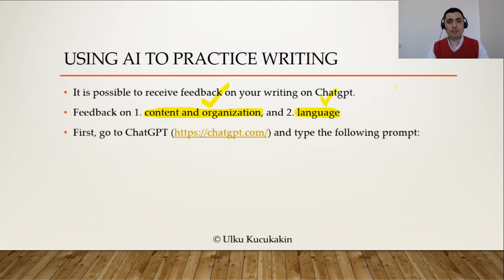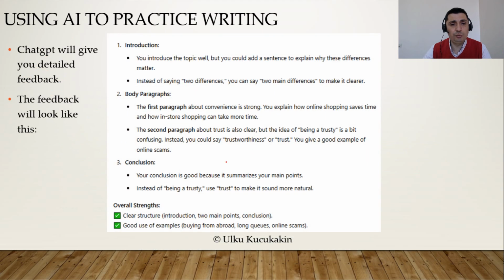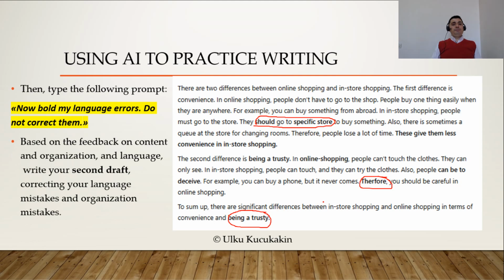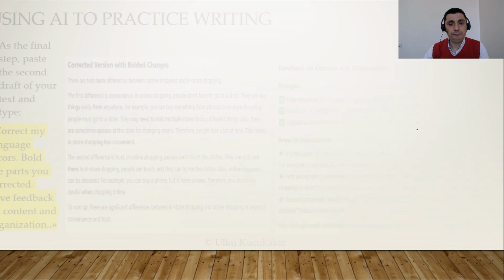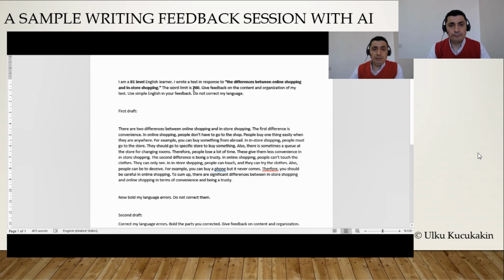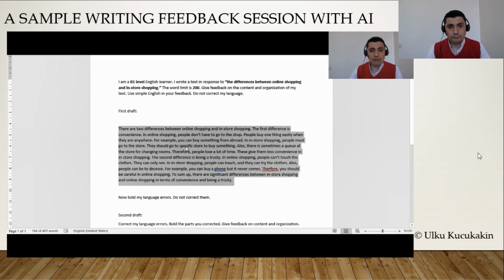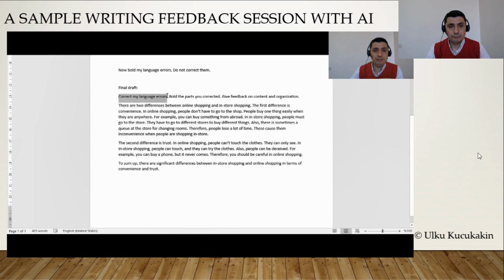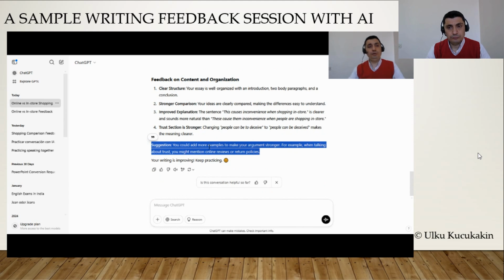TOEIC Writing: Using AI to practice and receive feeedback on writing